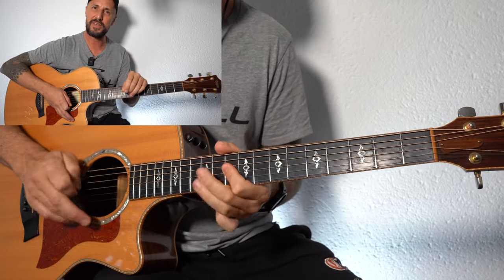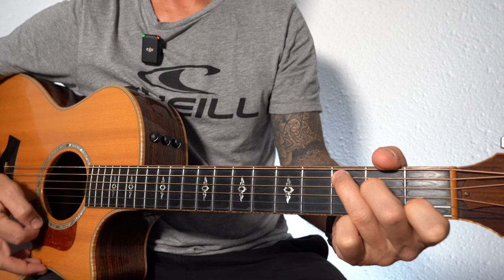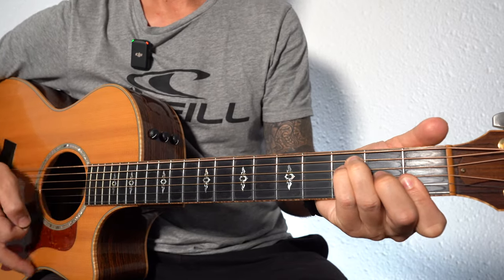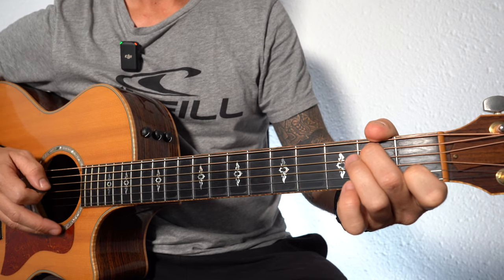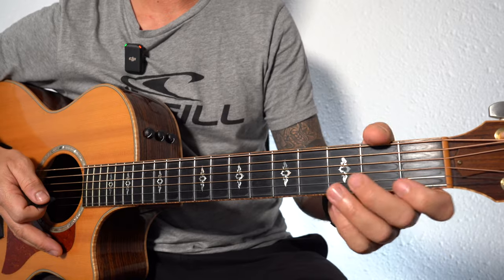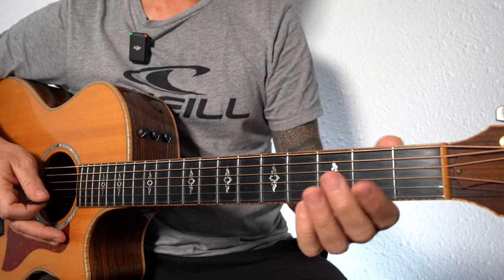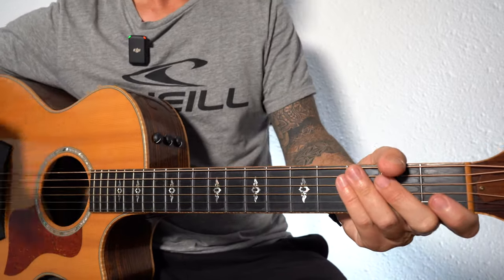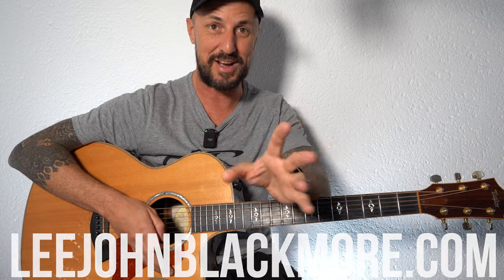A Whiter Shade of Pale - Acoustic Cover Tutorial - Procol Harum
Straight forward easy lesson, and a cover to play along with, enjoy !

Guitars: Taylor 814ce I normally use Elixir12s. Gretsch Parlor (roots) custom with a Zen-On Goldfoil pickup. Gibson SG with 10's (different kinds) USA custom Fender Strat with 9's.
Custom Jackson Silk with Jimmy Page Whole Lotta Humbucker pickups.  Handmade flamenco from Vincente Sanchis with Fishman pick-up.
I use different amps including s Fender twin, MusicMan, Marshall, Mesa Boogie and acoustic AER amps. I use Jim Dunlop Nylon 1mm pick and the XL Jazz iii.
Strings: D'Addario Nickel Wound 10-36(Gibson), D'Addario Nickel Bronze (Gretsch), Super Slinky 9-42(Fender)  Elixir 12-53 (Taylor)